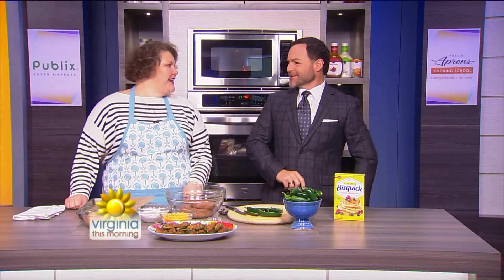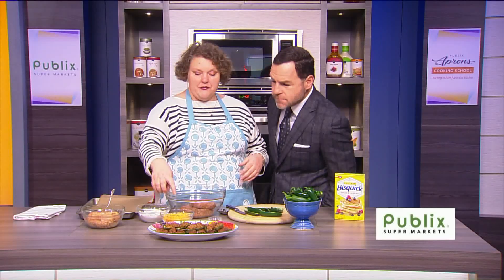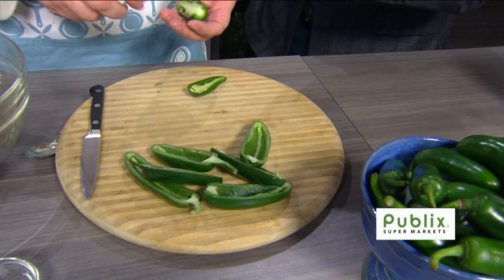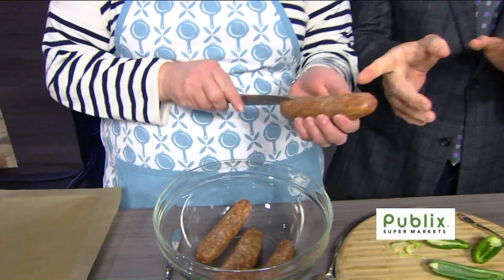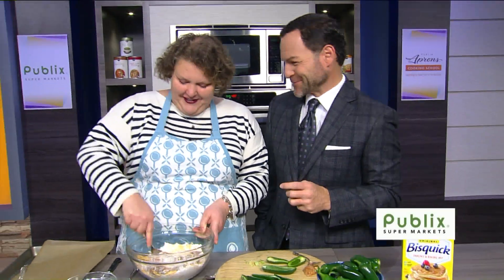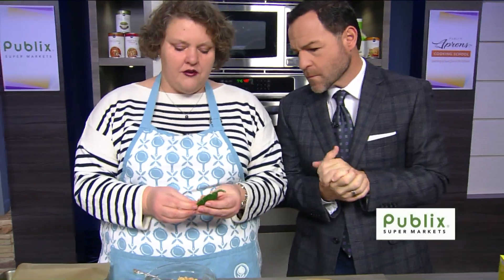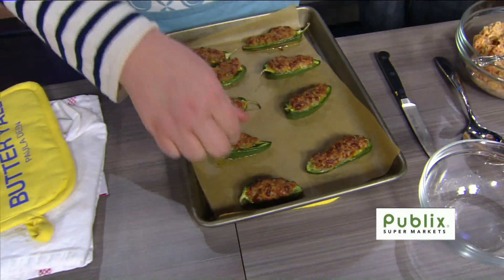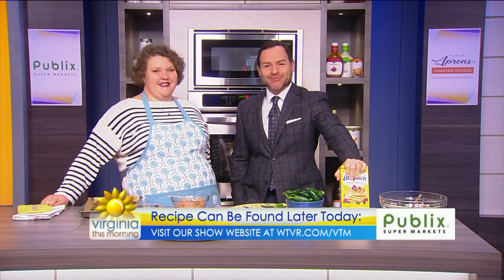Shaynefully Delicious Sausage Stuffed Jalepeno Poppers